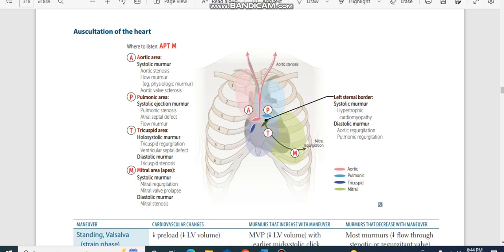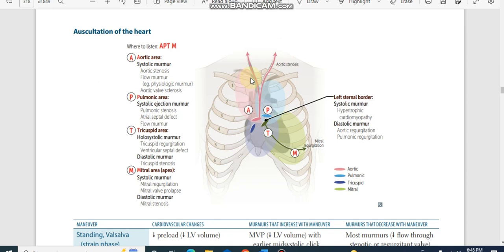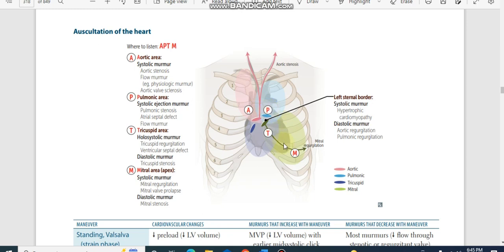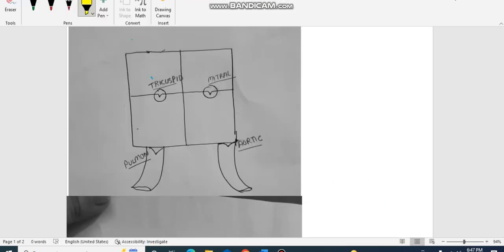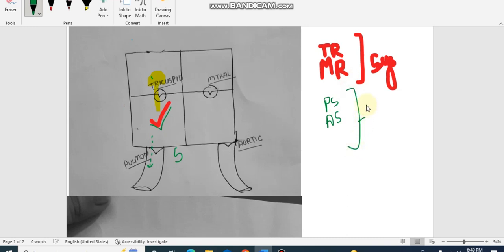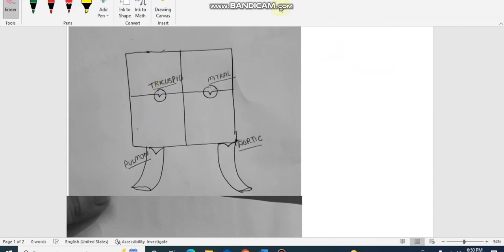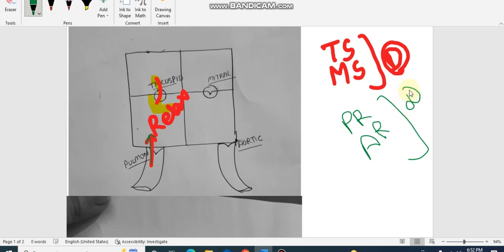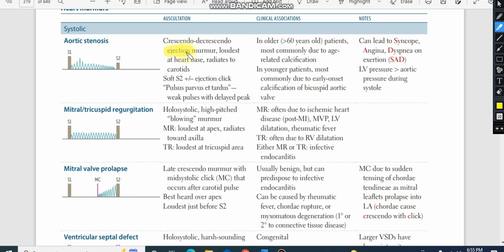Cardiac murmurs part 1 -CONCEPT